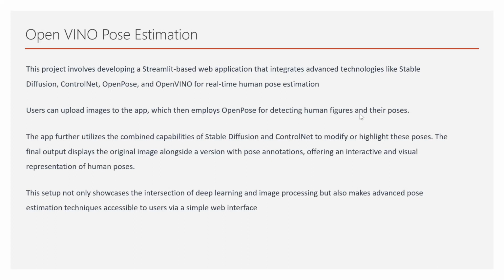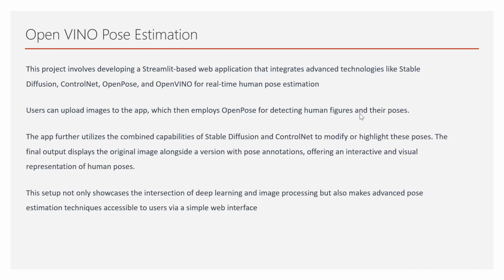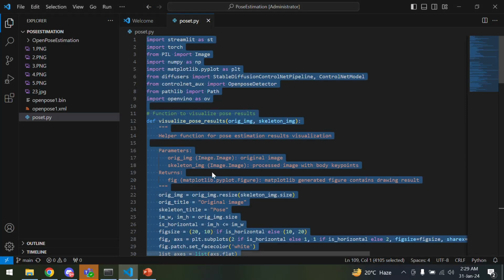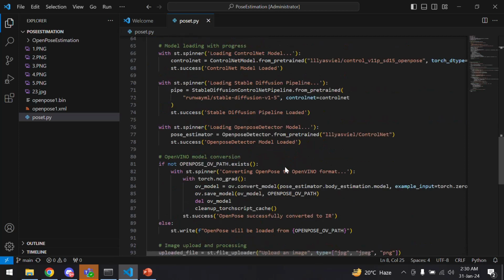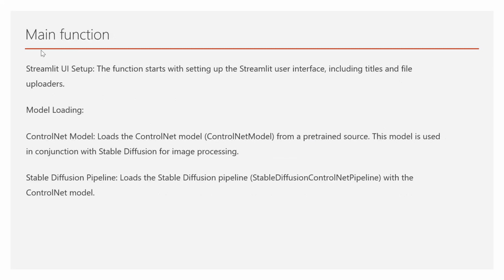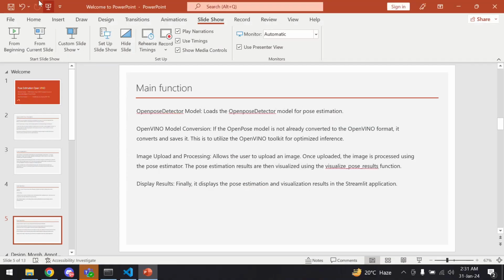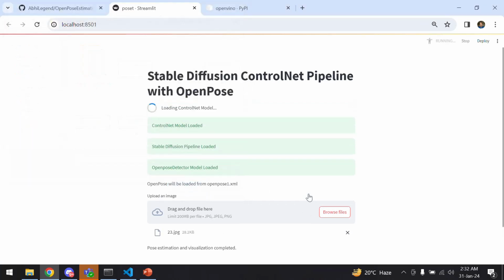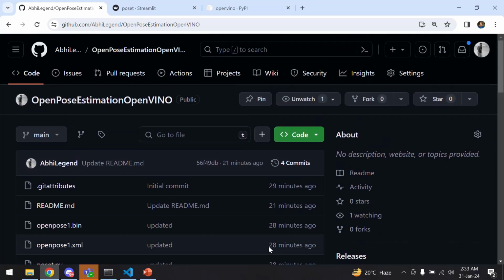PoseEstimation---Open VINO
This project involves developing a Streamlit-based web application that integrates advanced technologies like Stable Diffusion, ControlNet, OpenPose, and OpenVINO for real-time human pose estimation. Users can upload images to the app, which then employs OpenPose for detecting human figures and their poses. The app further utilizes the combined capabilities of Stable Diffusion and ControlNet to modify or highlight these poses. The final output displays the original image alongside a version with pose annotations, offering an interactive and visual representation of human poses. This setup not only showcases the intersection of deep learning and image processing but also makes advanced pose estimation techniques accessible to users via a simple web interface.